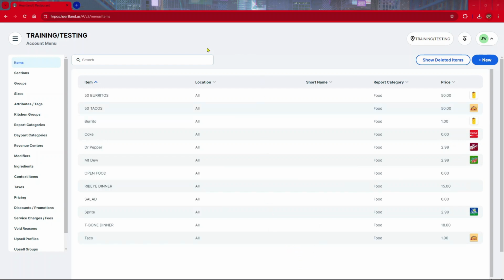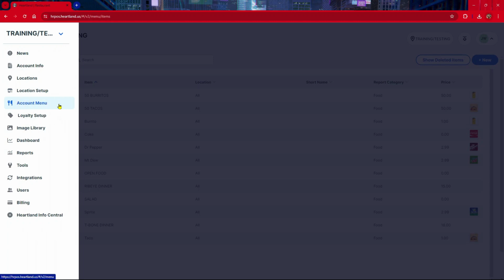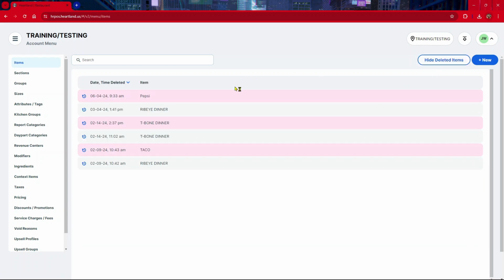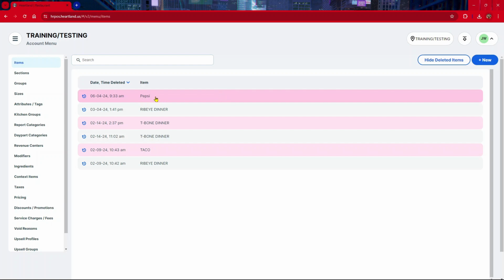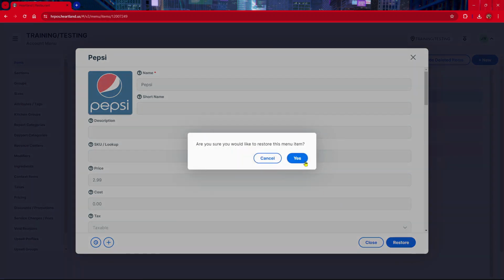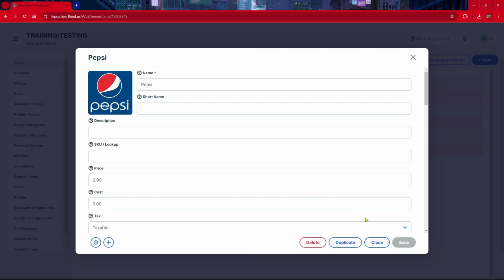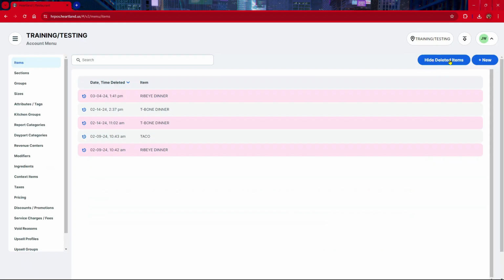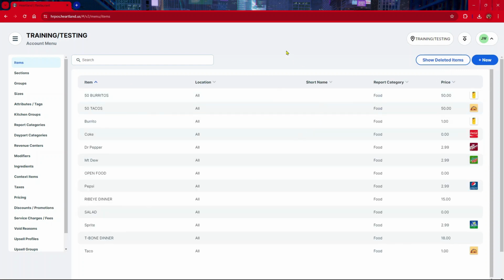HOW TO RESTORE A DELETED MENU ITEM ON HEARTLAND RESTAURANT POINT OF SALE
THIS TUTORIAL / TRAINING IS ON HOW TO RESTORE OR REACTIVATE A MENU ITEM THAT WAS DELETED.  HEARTLAND RESTAURANT POS